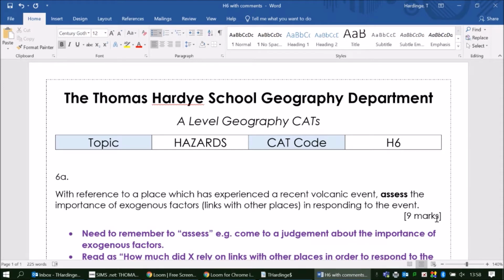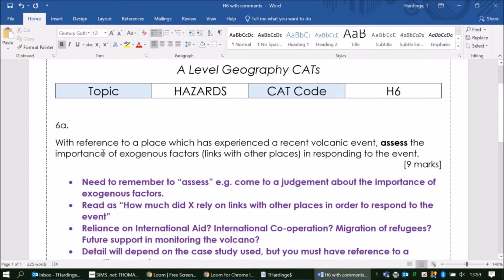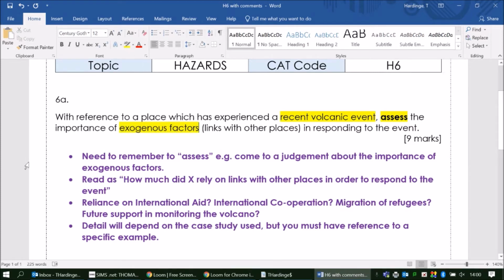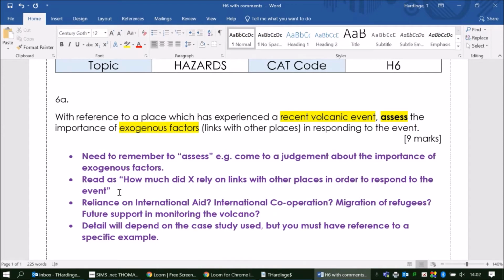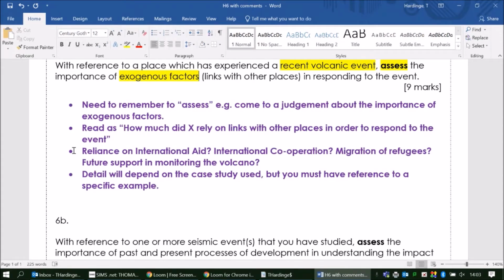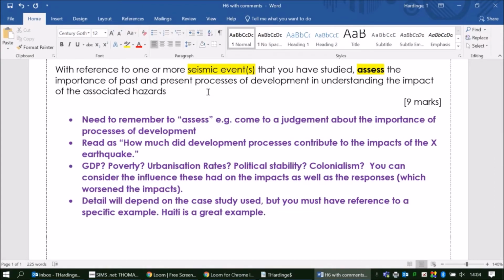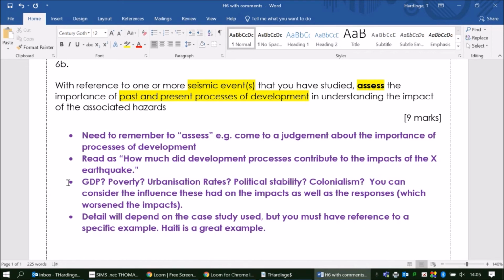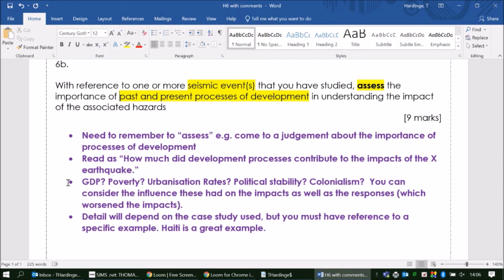CAT Help - Hazards 6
Advice on how to answer the questions for Hazards CAT 6.